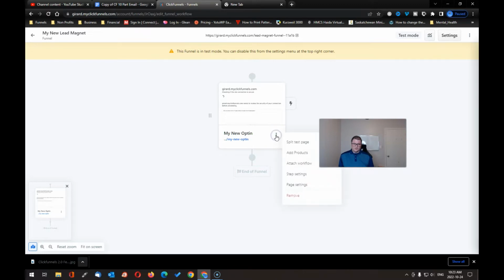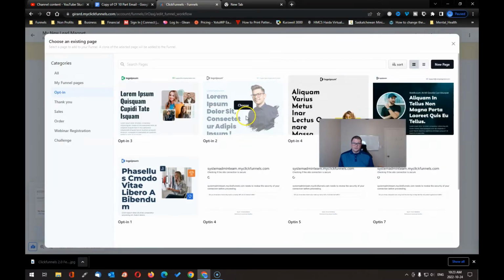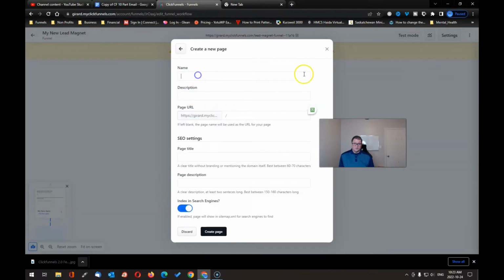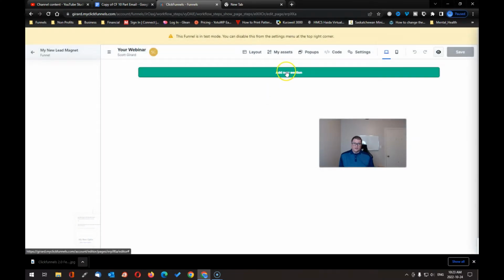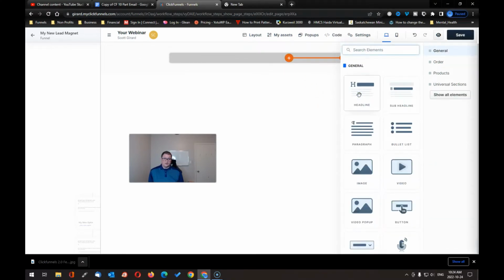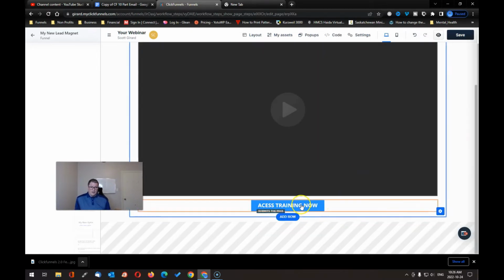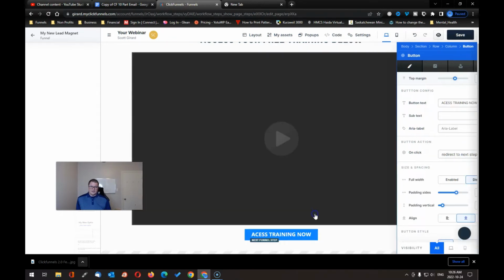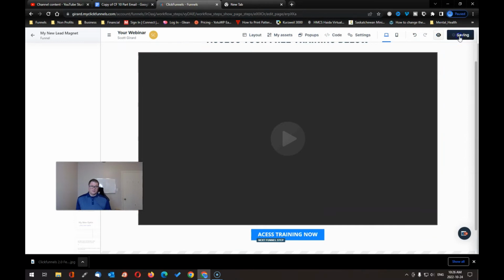Clickfunnels 2.0 Tutorial How to Create an Optin Thank You Page | Scott Girard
+ $12K Bonuses

1. 24 Hour Ranking System + Bonus section
2. Unlimited Weekly Group Coaching with Paul Murphy
3.. Weekly Mindset Training With me (with purchase or after trial)
4.. Four Day Google Ranking Challenge
6.. Exclusive Bonus Page Share Funnel - $12K Bonus page to promote CF 2.0 (will install direct to your CF 2.0)

In this video I show you how to create a thank you page using clickfunnels 2.0.  This page is for a webinar but applies to any type of thank you page that you want.

Hi my name is Scott Girard, I help people online in 2022 by showing them systems developed by some of the best marketers in the world.  Like Paul Murphy who I have teamed up with for your exclusive offer.  Paul has helped over 7000 students rank on google and youtube using his exclusive 24 hour ranking system and SEO strategies.  All of this is without paid advertising.

I love sharing these incredible offers to people because I know how much they can change the lives of people from all over the world.  I personally have used this system to recently generate thousands with just a few hours of work and this will be recurring revenue.

Yes I do test peoples products before I recommend them so I know they are legit and can serve you as well.